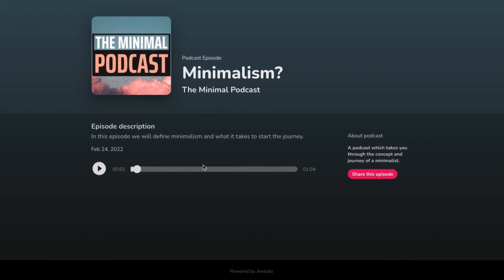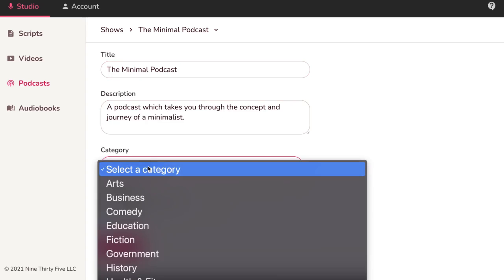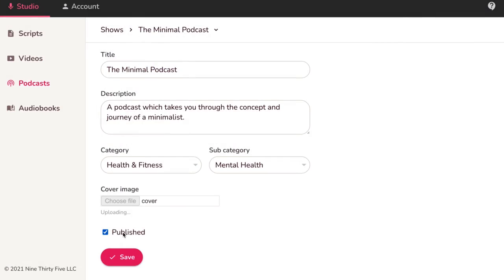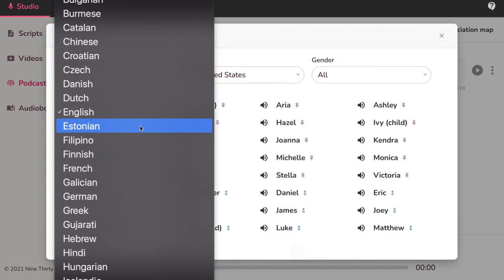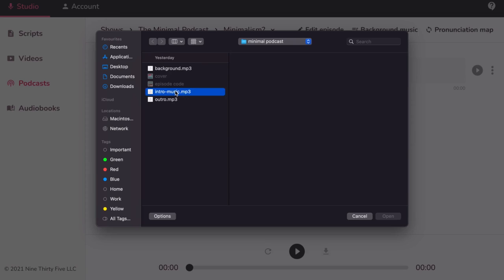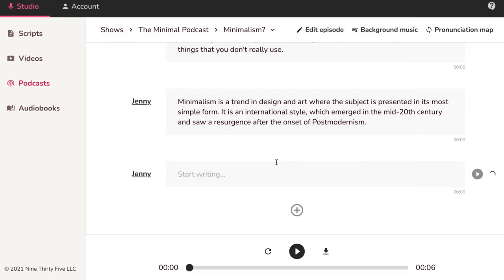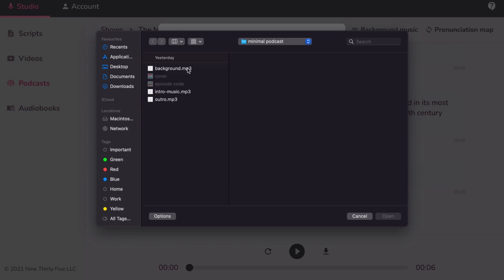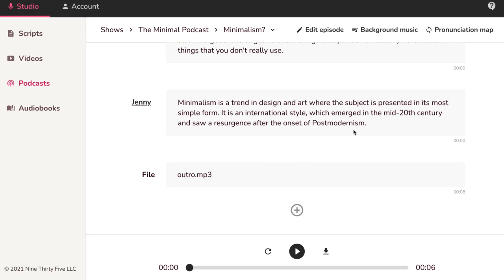How to create a podcast using AI Voices in 2 minutes - Fliki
This is a walkthrough of how to create and host your podcast show using AI voices in under 2 minutes.

to start your podcast show.

PS: The podcast show that was created in the video is